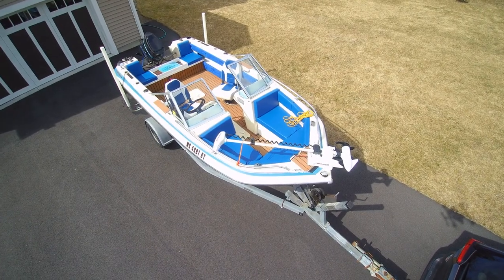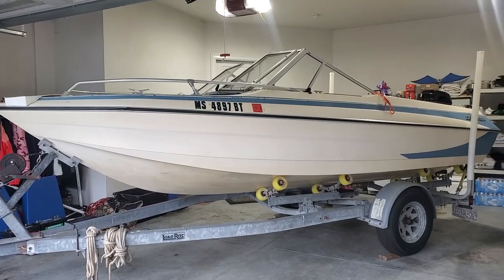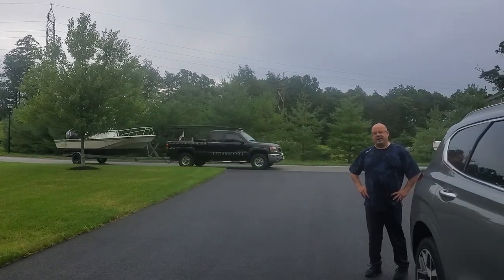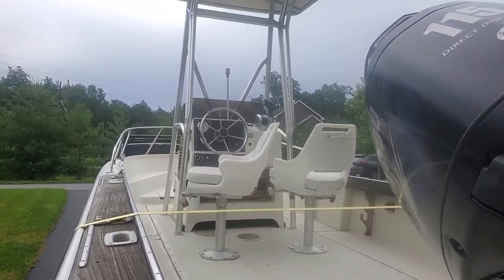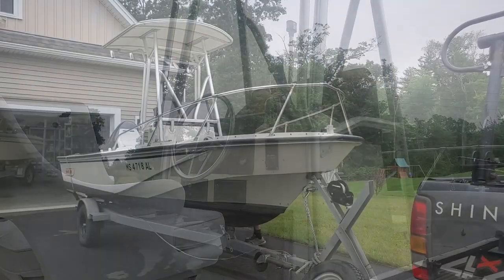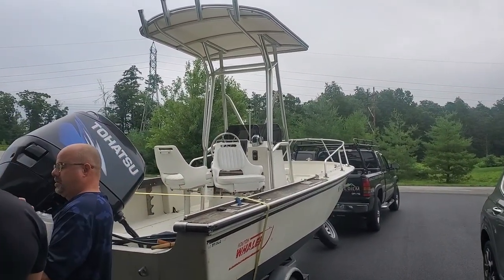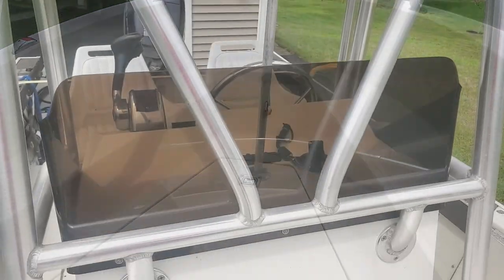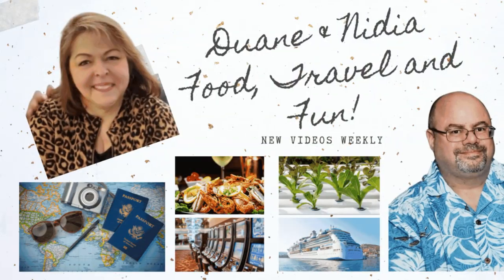We Bought a New (Used) Boat! See our New Classic - Boston Whaler Outrage!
We bought a used 18 foot Boston Whaler Outrage with an almost brand new Tohatsu 115 HP outboard...  We are so excited, and cannot wait to get our girl out on the water!